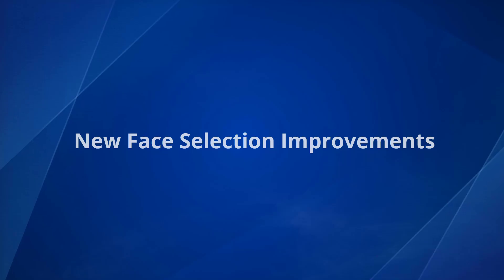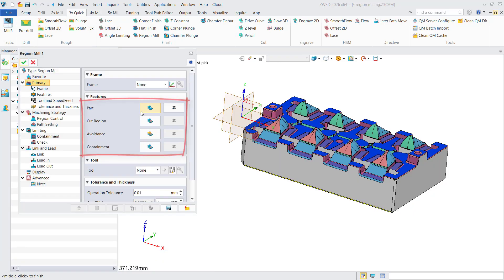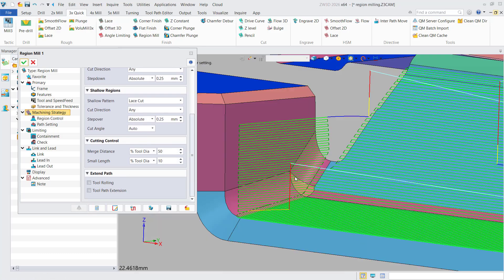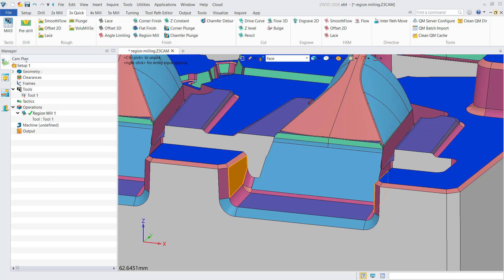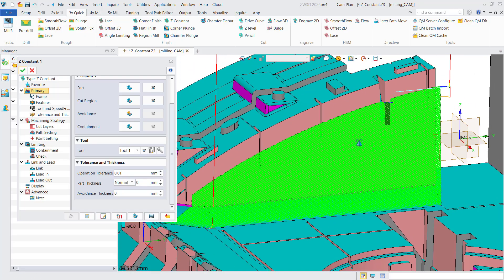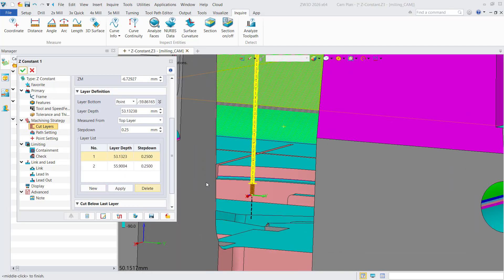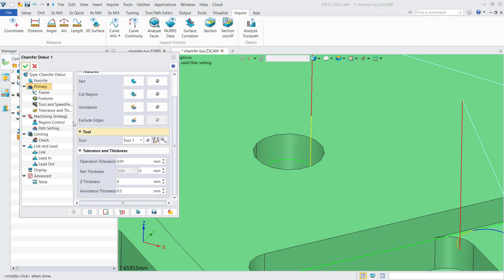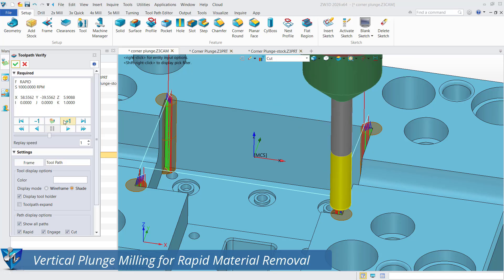ZW3D 2026 : New Face Selection Improvements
สอบถามและปรึกษาแอดได้ฟรีผ่านทุกช่องทาง

ZW3D CADCAMTHAI